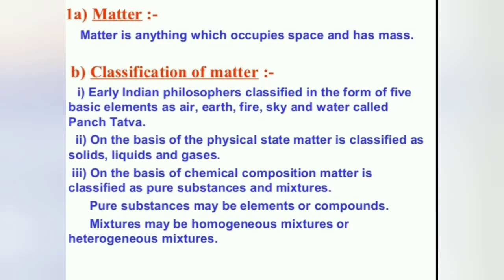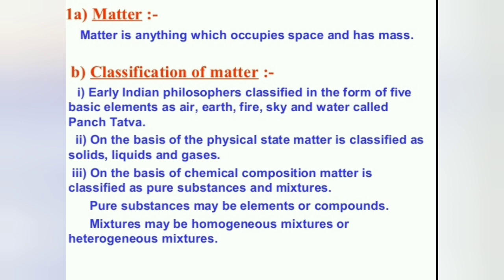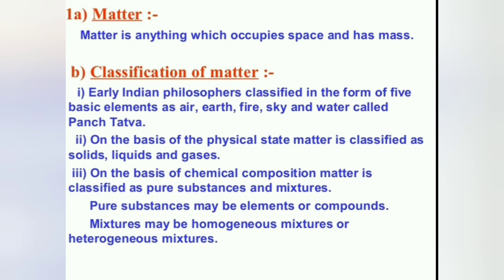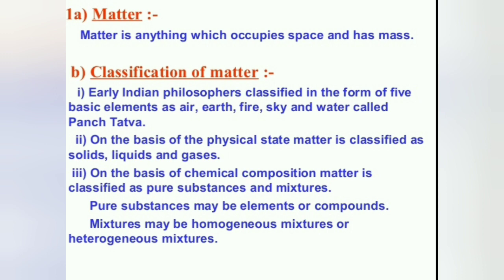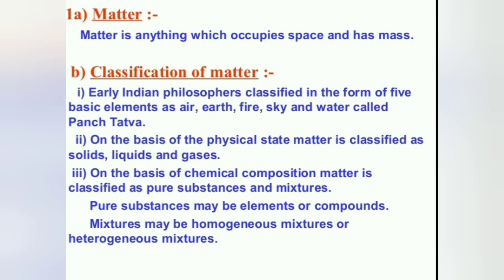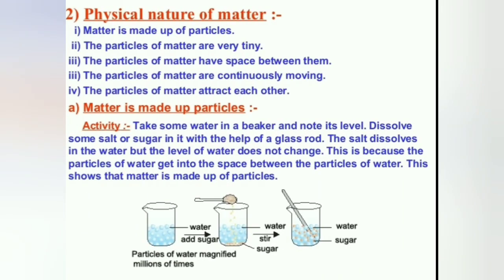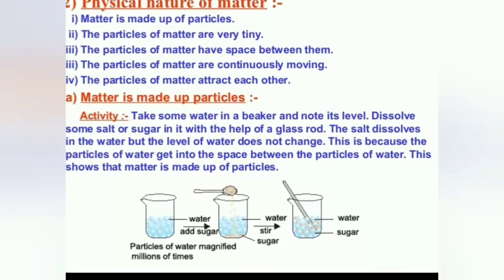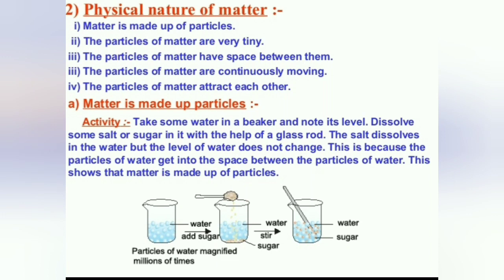Matter in our surroundings part -1